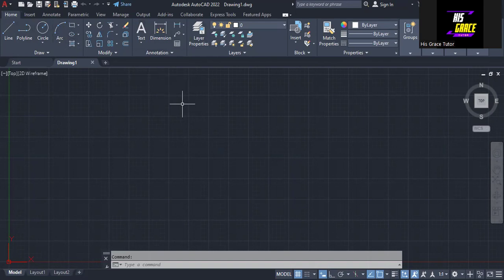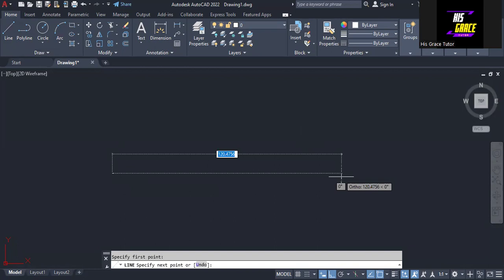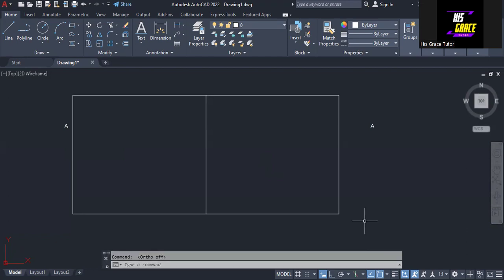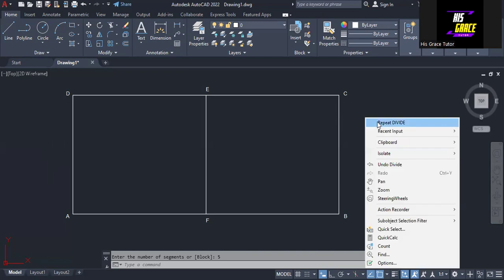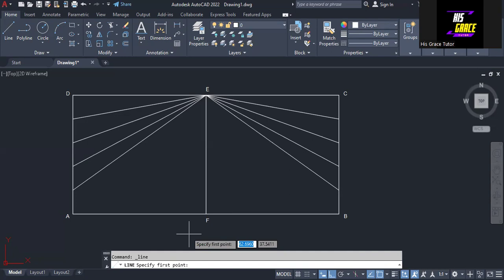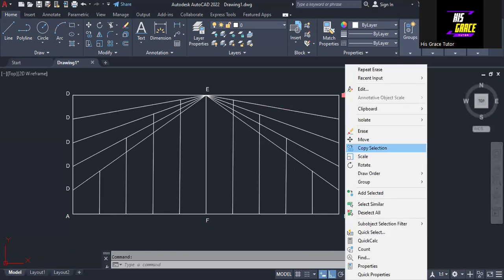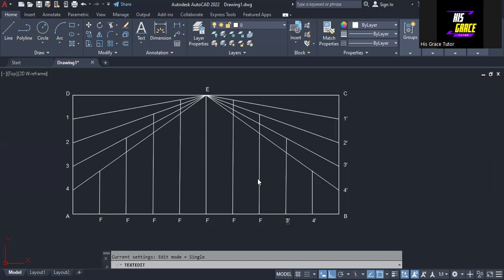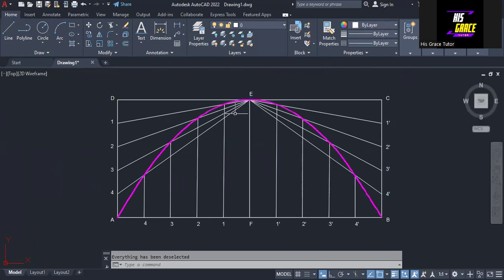AutoCAD - Parabola by Rectangle Method given Rise and Span